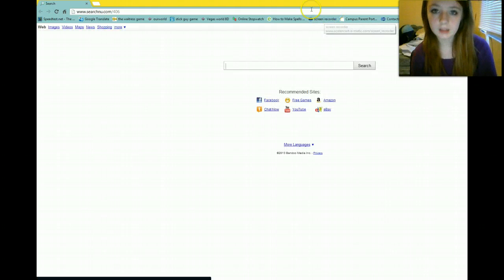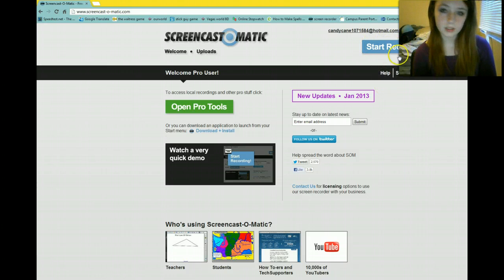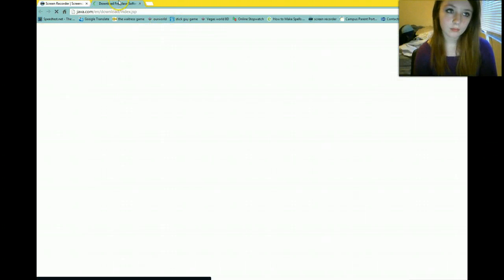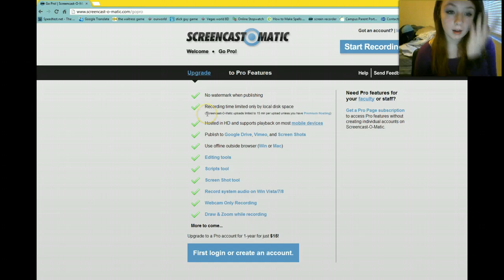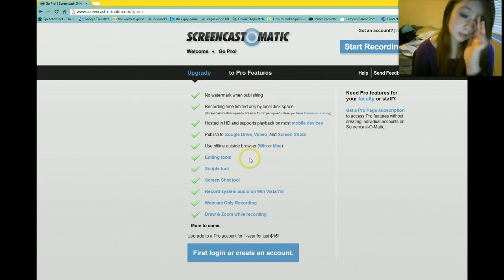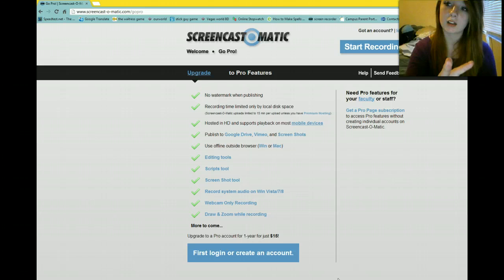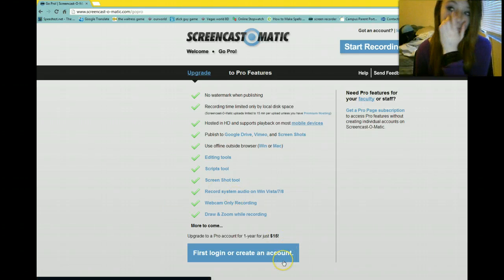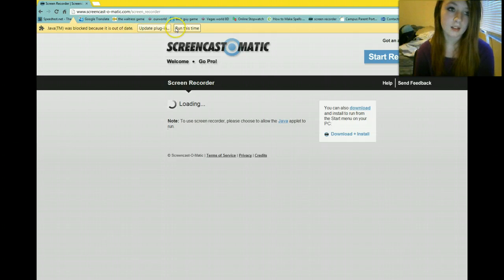FREE SCREEN RECORDING AND WEBCAM SOFTWARE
Please watch this video for a good screen and webcam recording software. It's free and you dont download. Worth your time.